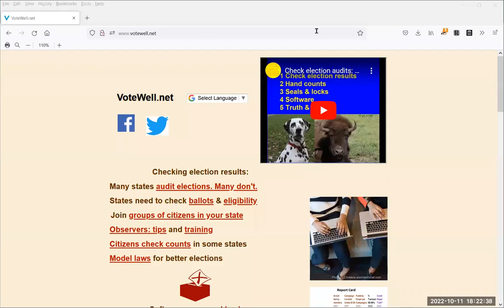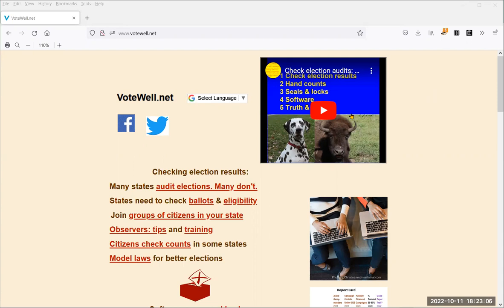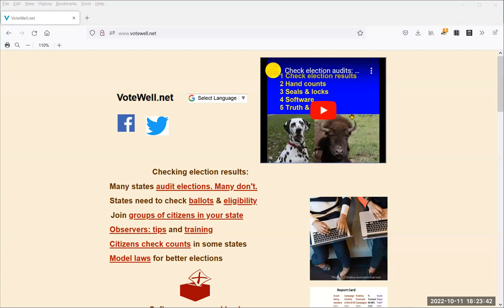VoteWell.net intro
VoteWell.net has a cute video on checking election results, and information on getting together with others in your state for better elections